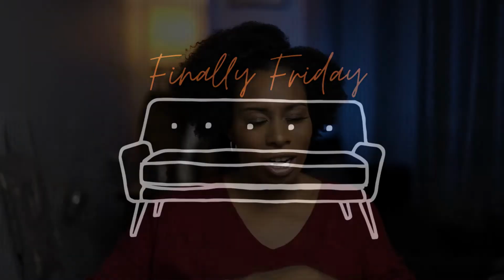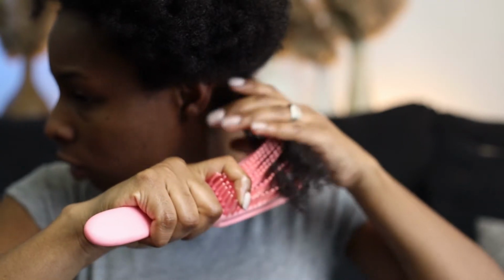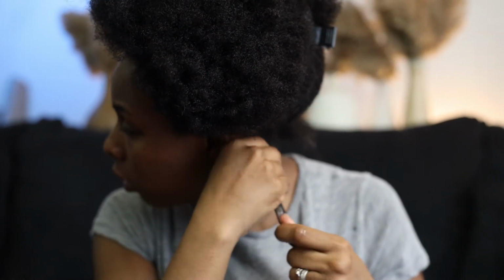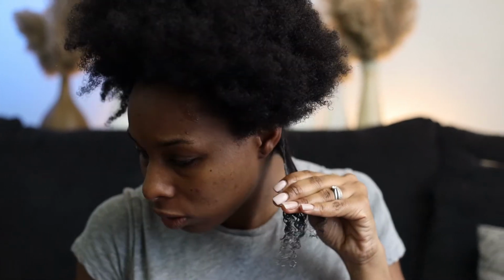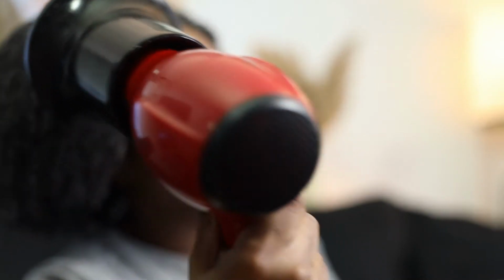Derrick Jaxn Wife Instagram Post | Derrick Jaxn Exposed | Wife is not OK | MUST WATCH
What is really disterbing in all of this is Derrick Jaxn Wife Instagram Post. What took place between Derrick Jaxn and his wife Da'naia Jaxn is nothing short of tragic. It is unfortunate that Derrick Jaxn has been exposed as a cheater but his wife is taking to social media and her post on instagram, along with her appearance and bosy language suggests thats Derrick Jaxn Wife is not OK. a post on instagram is telling but when you pair that with everything else derrick jaxn has got to stop. Lets get his wife some help because that instagram post is a cry for help. In this video we will discuss Derrick Jaxn wife and invite her to the club. Also in this video, I show you my 4c wash and go!